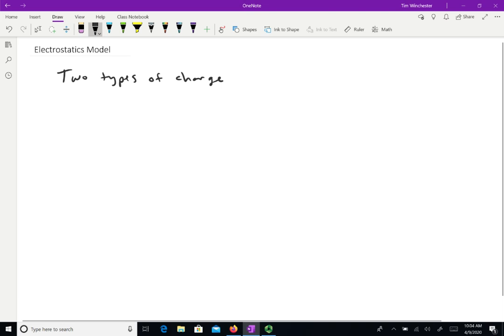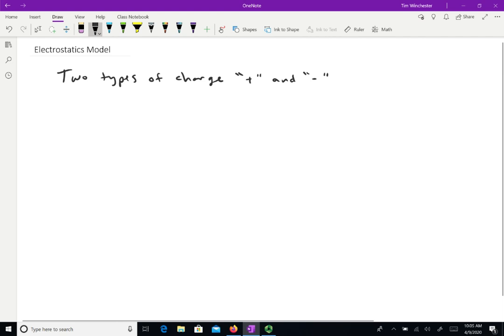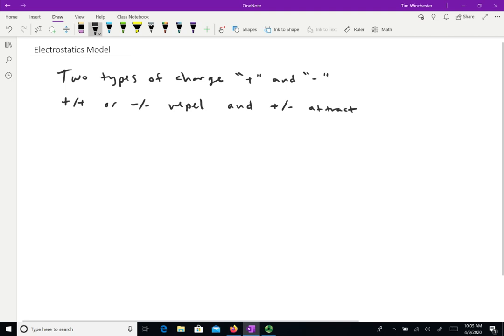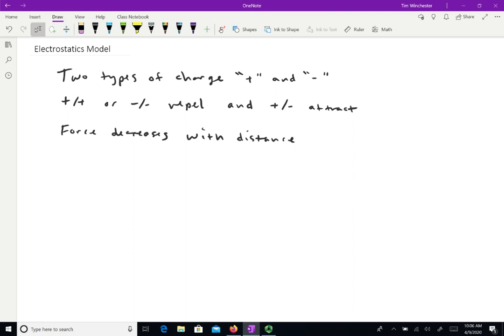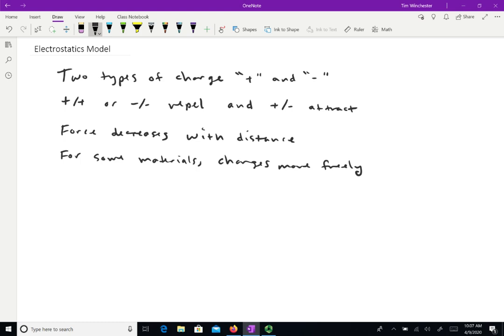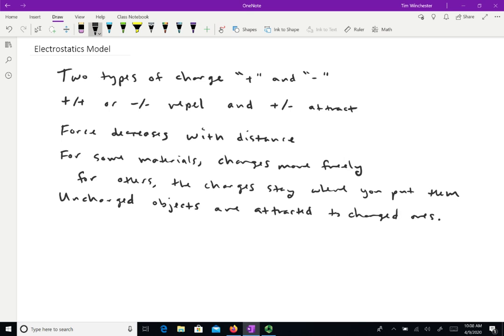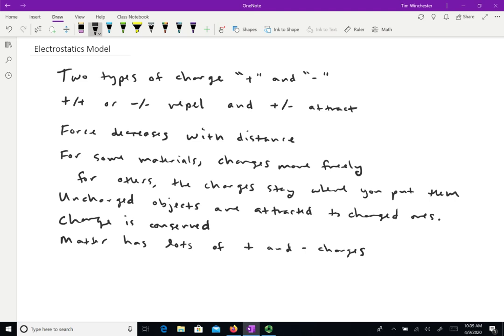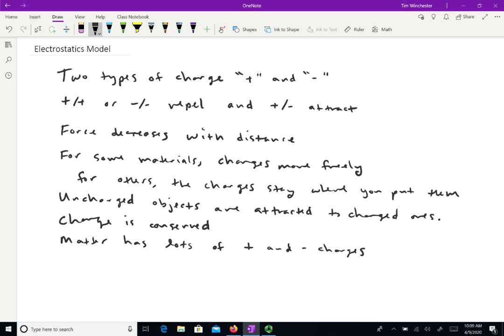Introduction to electrostatics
charge, force, attract, repel